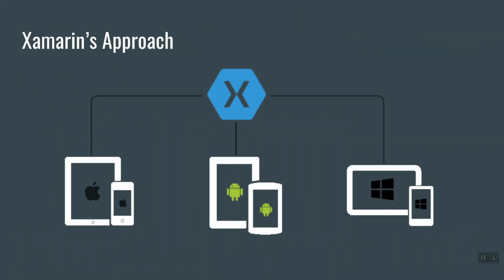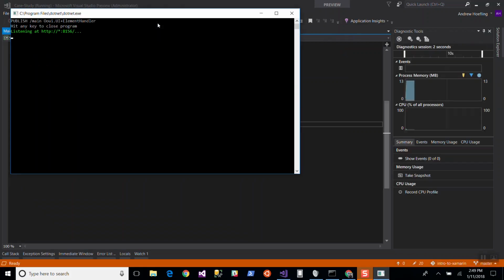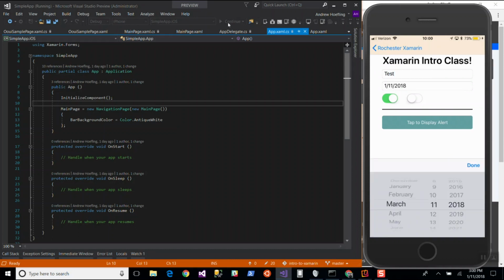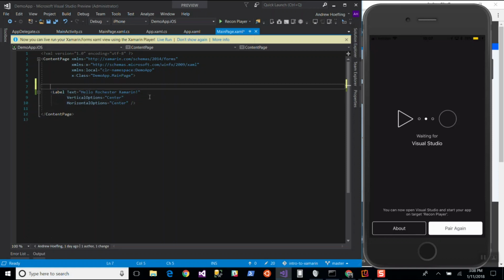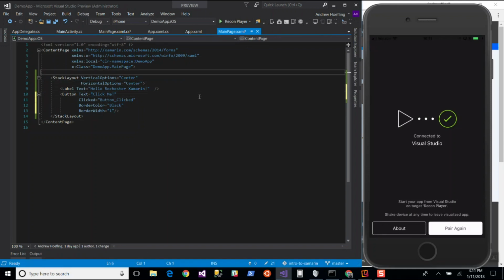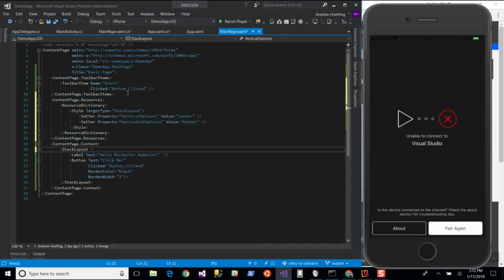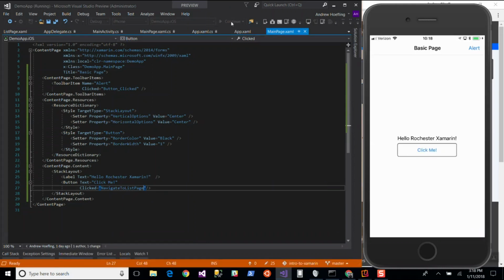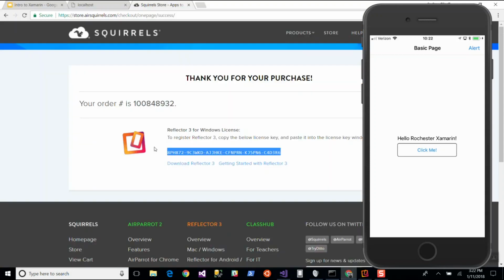Intro to Xamarin - Andrew Hoefling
Intro to Xamarin class for Rochester Xamarin User Group. This presentation will be an introduction to Xamarin.Forms and teach the basics of build a Xamarin.Forms App using the Xamarin Live Player